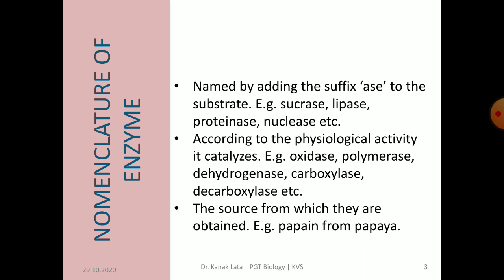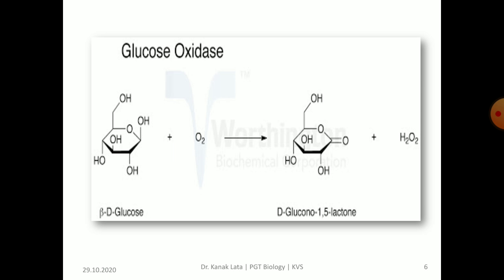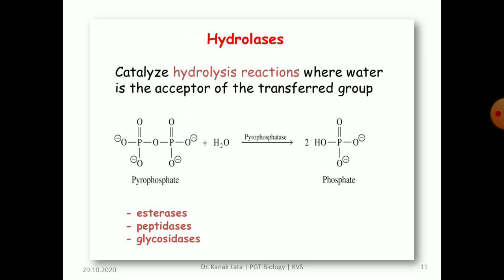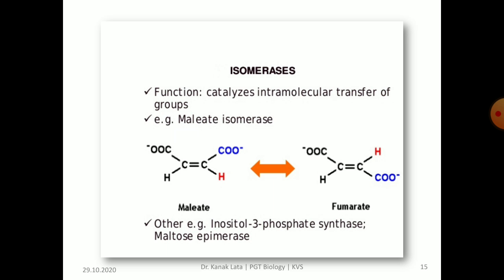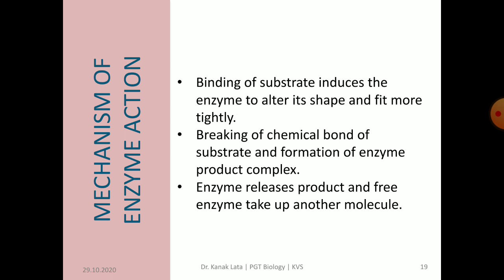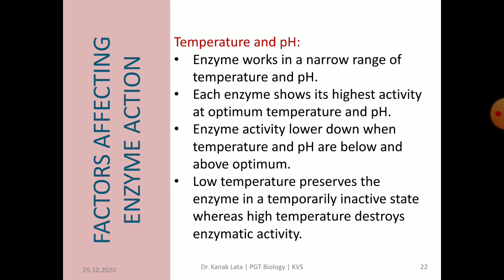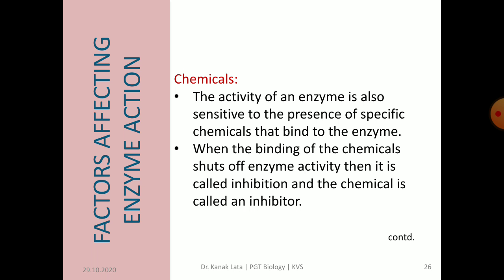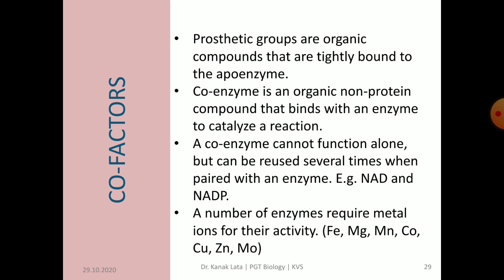CLASS: XI LESSON: BIOMOLECULES (PART 3) NCERT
Enzyme, Naming & Classification of Enzyme, Mechanism of Enzyme Action, Factors Affecting Enzyme Action.